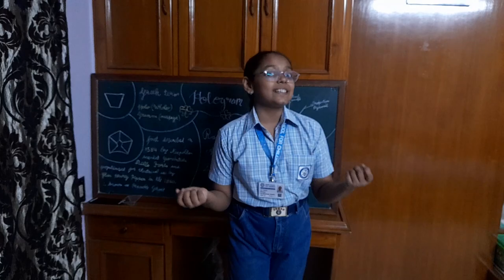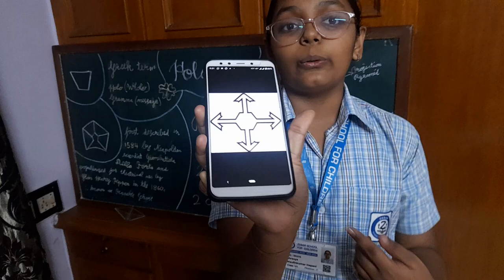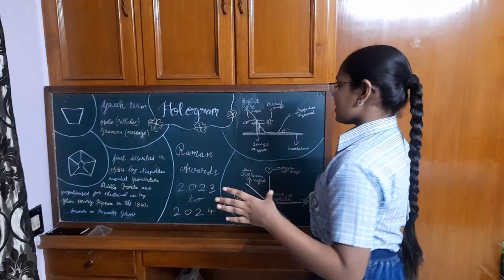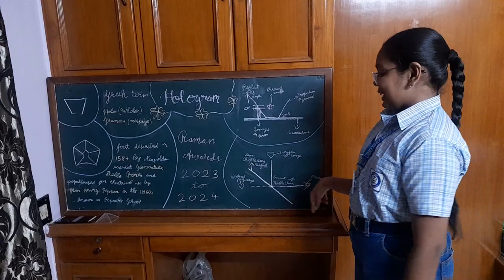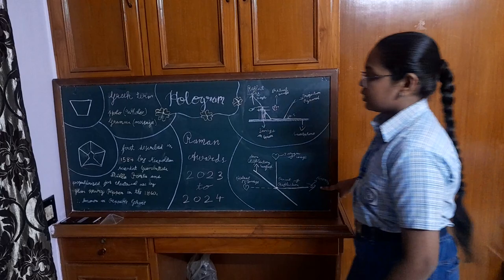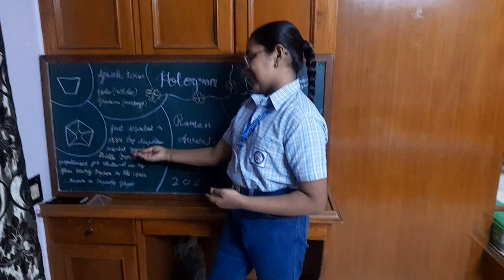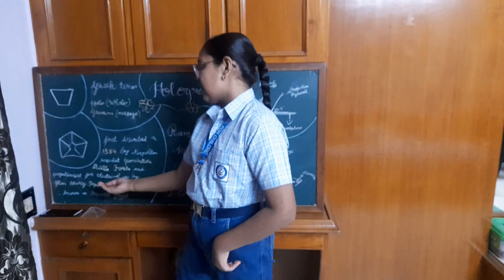How does a Hologram works.|Raman Awards 2023 to 2024